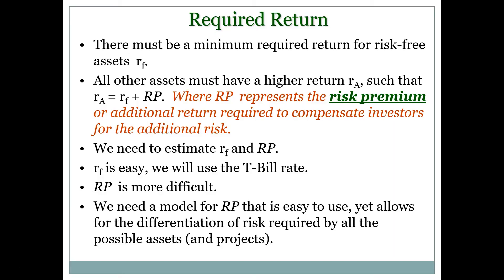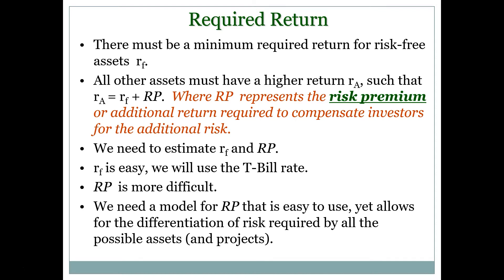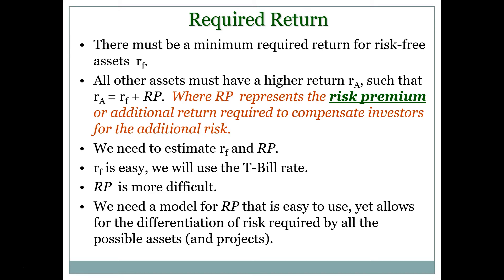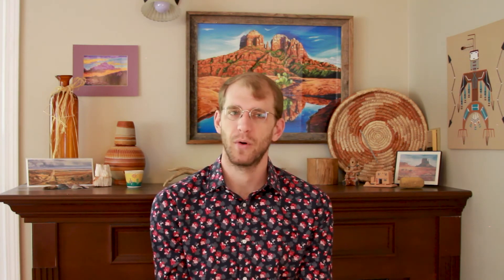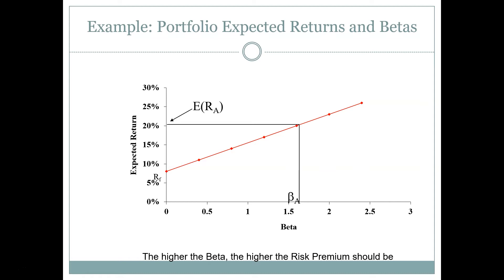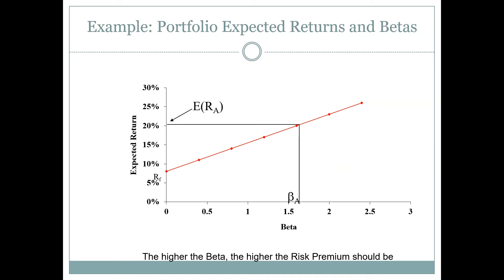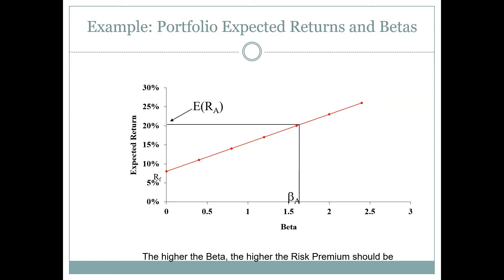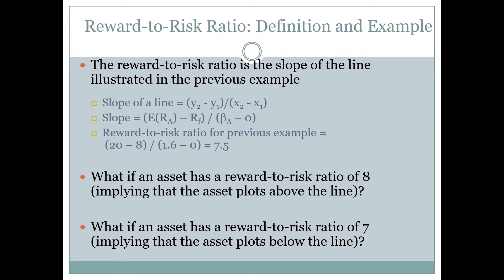Chapter 13 Lecture - Part 9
This is part 9 of a 10 part lecture covering Chapter 13 - Risk, Return, and the Security Market Line. In this chapter we will cover how to think about the relationship between firm risk and return, as well as learn how to calculate the expected return and risk for individual stocks and stock portfolios. Finally we will cover the Capital Asset Pricing Model and the Security Market Line.